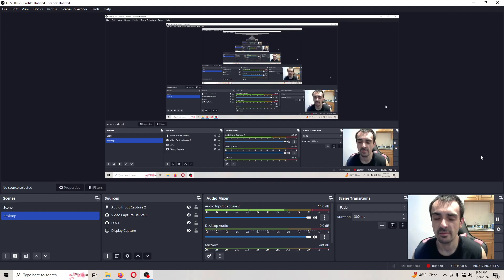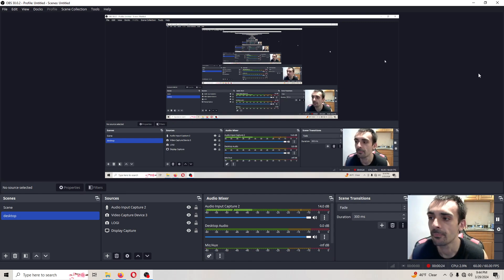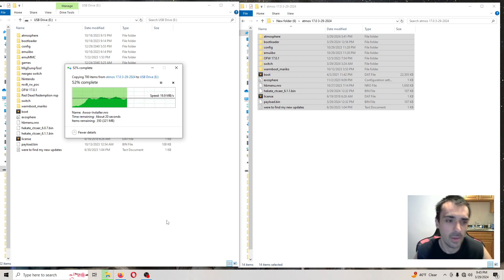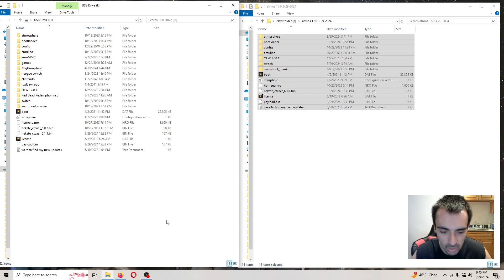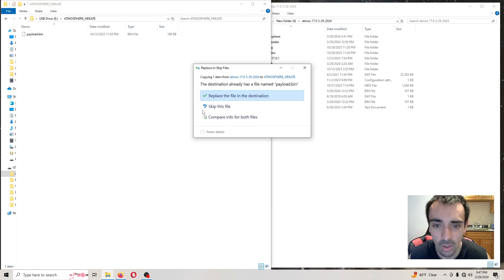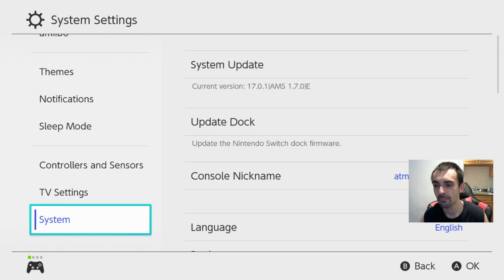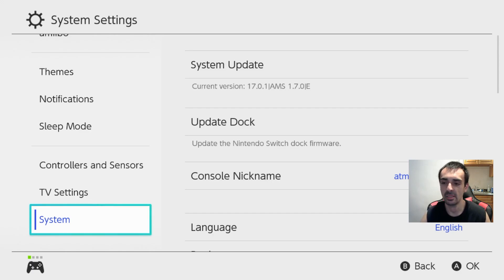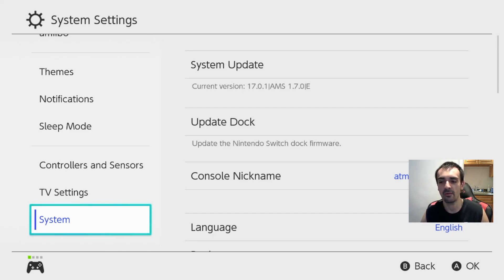how to update 18.0.0 Atmosphere to 1.7.0 & hekate 6.1.1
q9uf8myybb5i2c8/
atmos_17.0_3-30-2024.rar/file